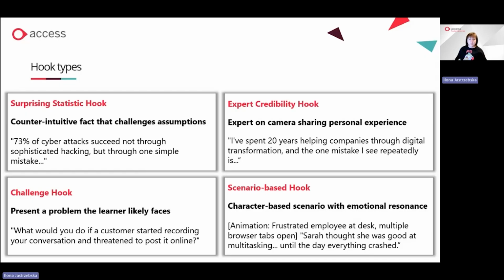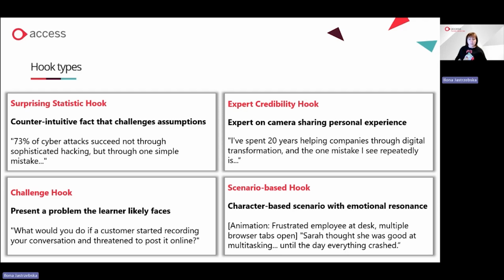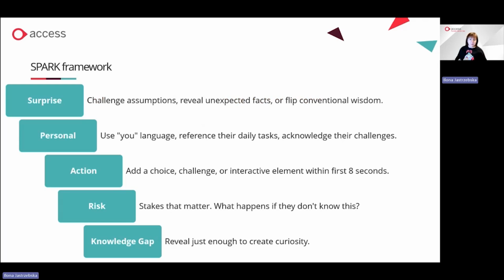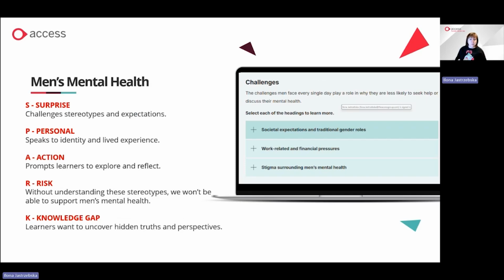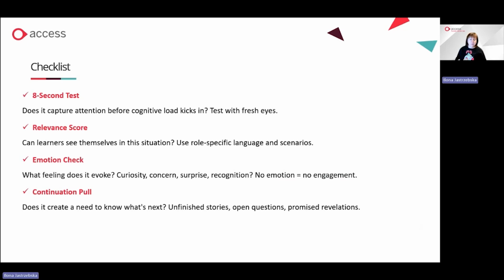Learning Pill 6 - Tips for designing hooks that spark engagement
Struggling to hook learners in the first few seconds? This video reveals four powerful hook types and the SPARK framework to create irresistible course openings that grab attention, spark curiosity, and keep learners engaged from the very first screen.